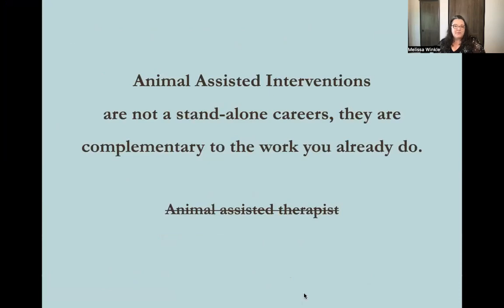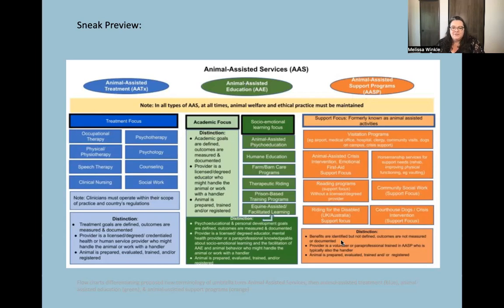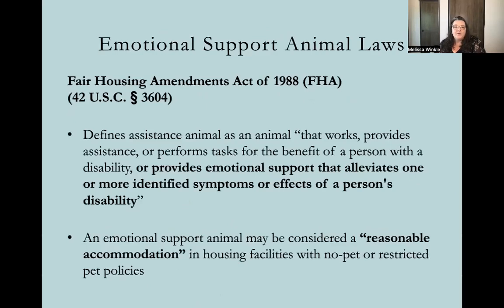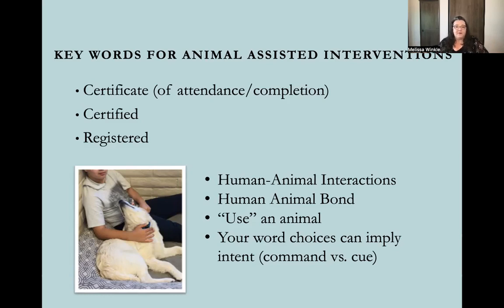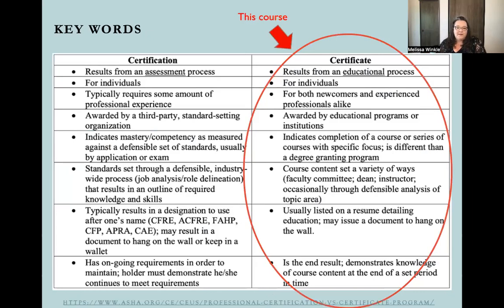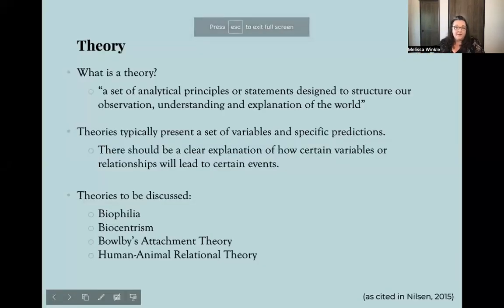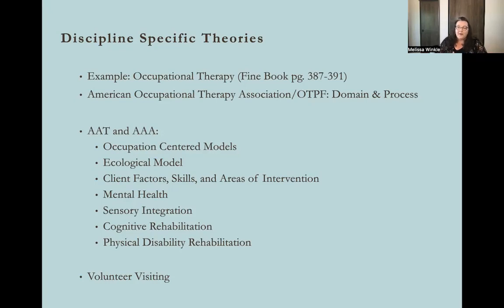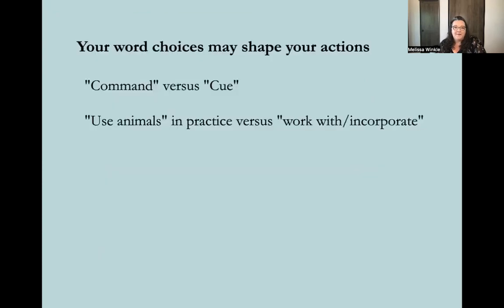Course1 Mod2 Video